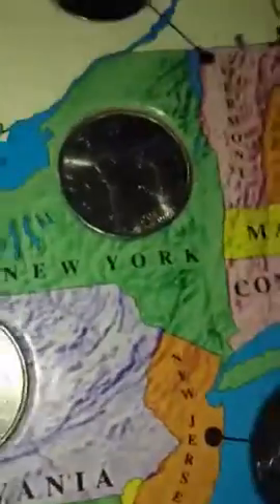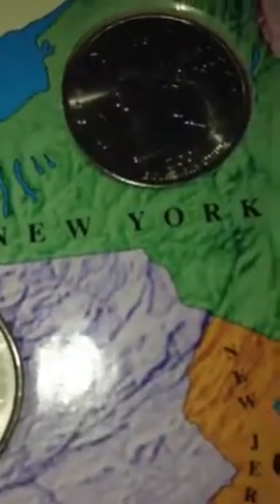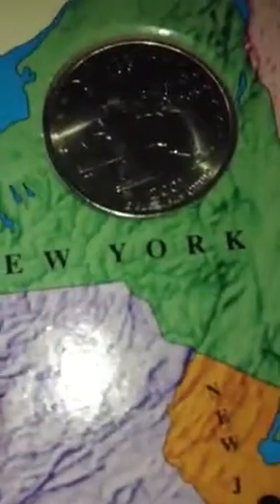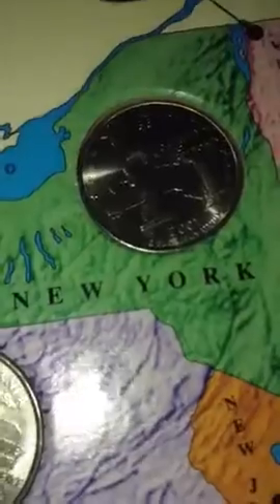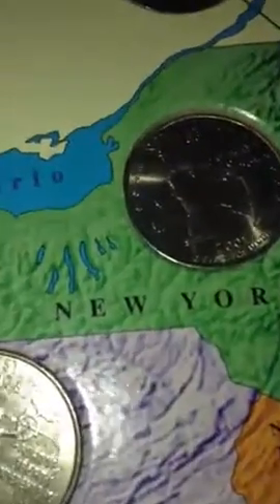Map of Quarters